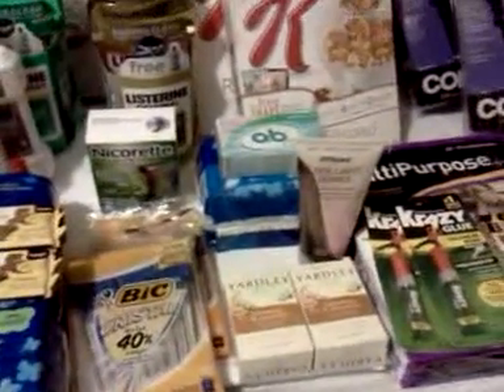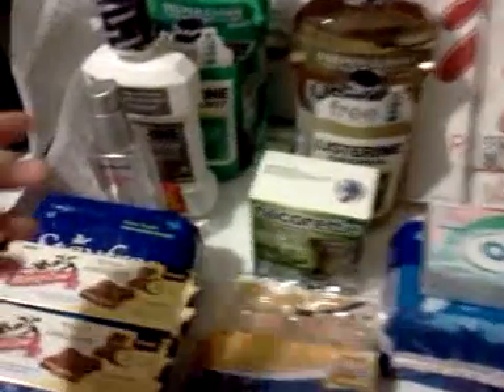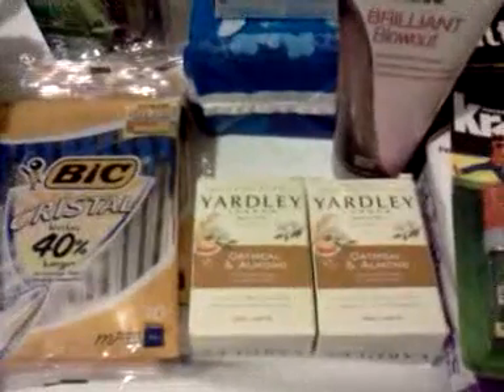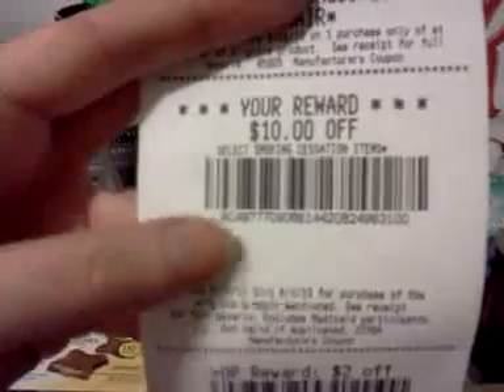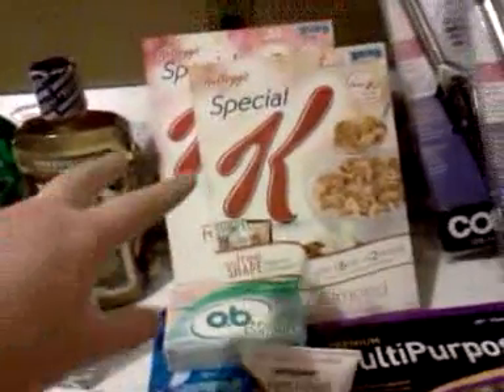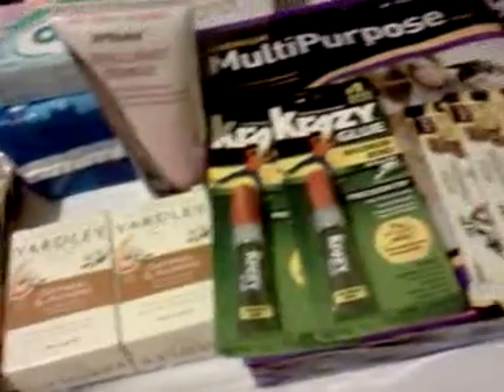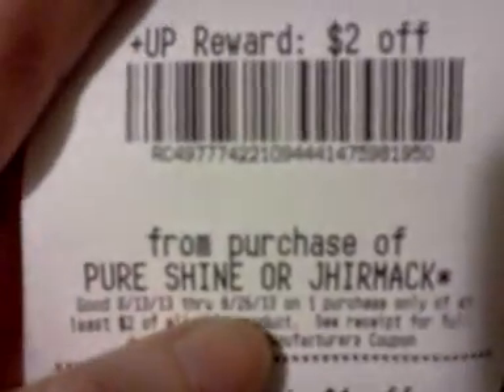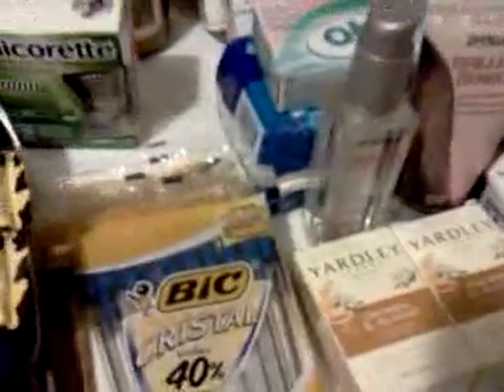Rite Aid few new things to tell you about 8/12 couponing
Special K - I printed 2 $1.50 mq from kelloggsfamilyrewards - cost me 1000 points
Pure Shine hair treatments $2.99 get $2UP limit 2 - used the $2 load2card q - made it a money maker
I would buy the Magnum ice cream if they had any in the stores around here.
Johnson & Johnson web site is healthyessentials. you have to log in to print the coupons and it is limit 1 print until they reset the coupon.